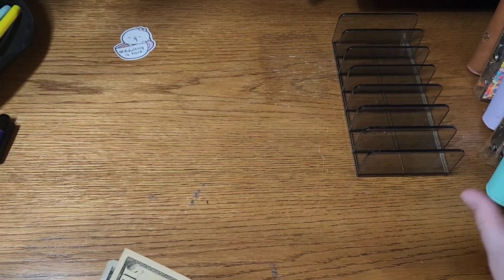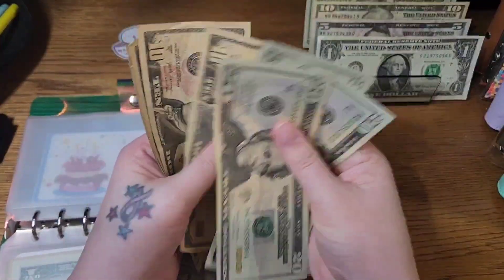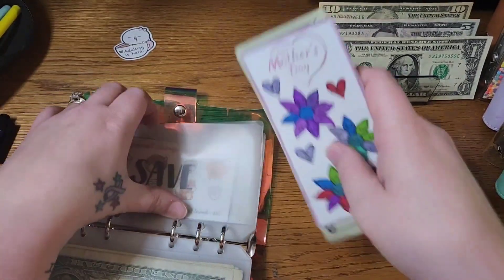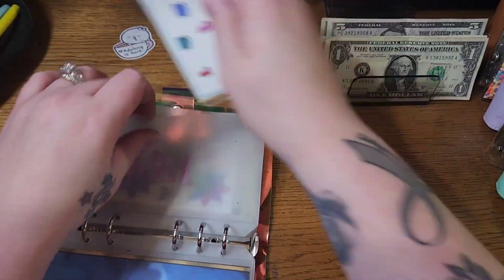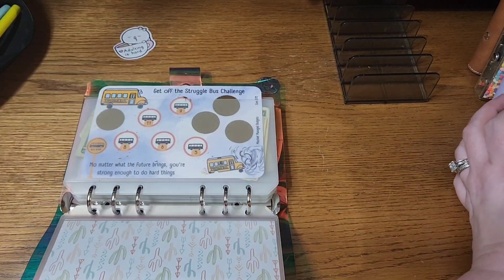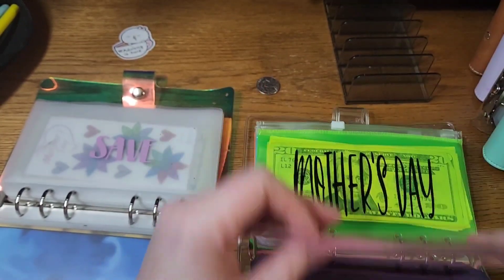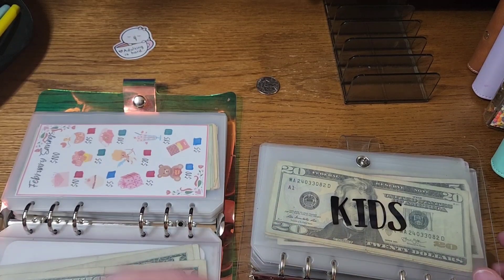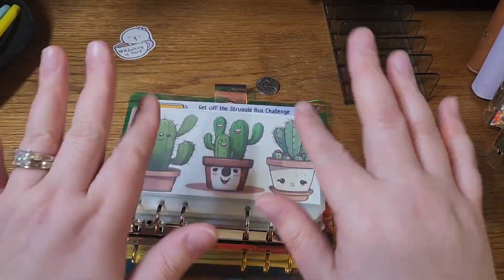Rollover Savings Challenges | Allocating Completed Challenges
Welcome to my little bit of chaos. Glad to have you here!
Budget Book Monthly 8.5x11 Neutral layout with all color turned off.
Current Challenges I'm Using:
Cactus & Stained Glass challenges:
Struggle Bus Scratcher: @MischiefManagedBudgets
Rollin' the Rainbow: @thethriftysewist
Mother's Day
Birthday Cupcake
Save 24 in 2024 Mini: @mandysbudgetingjourney
Roll the Dice Printable, February Monthly @DanielleCraftsStudio
52 Week Savings Challenge Printable & $1 challenge
Squirrel Challenges: @cyndicatbudgets
100 Envelope Printable
Other Items I Use:
Teller Slip: @thesimplebudget
I Owe You pdf: @alittleofitall_
Wallet: Thirty One-All About the Benjamins
laminated envelopes
teal binder
PVC Binder
Cash Tray
Envelopes with emerald holographic vinyl
Customized rainbow envelopes, some vinyl decals